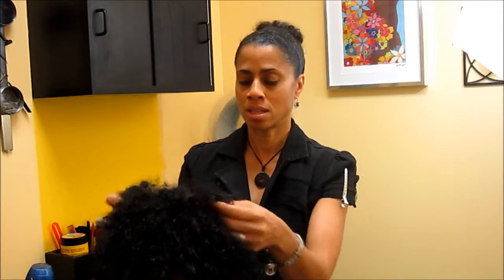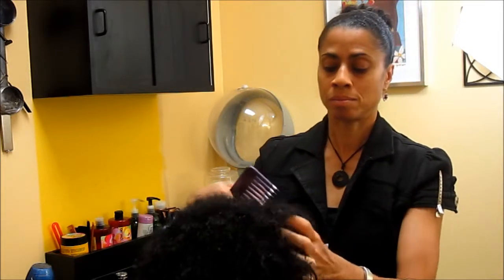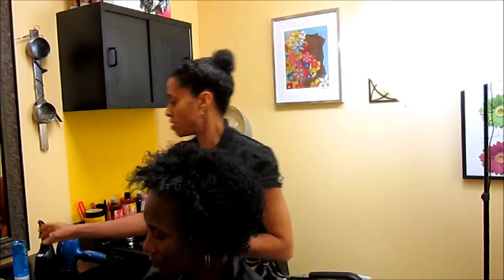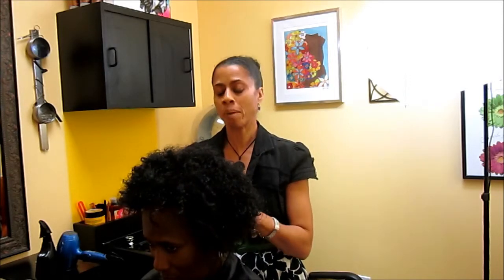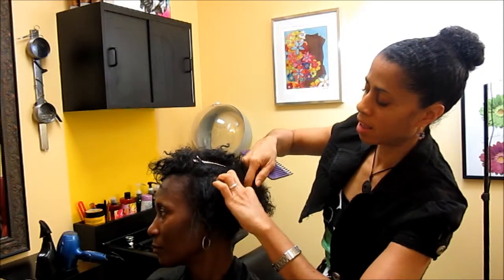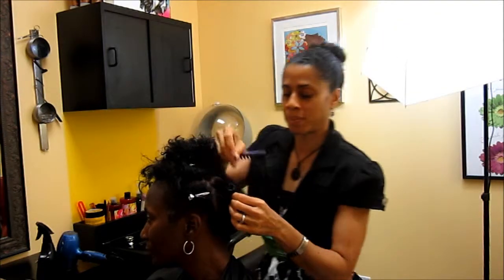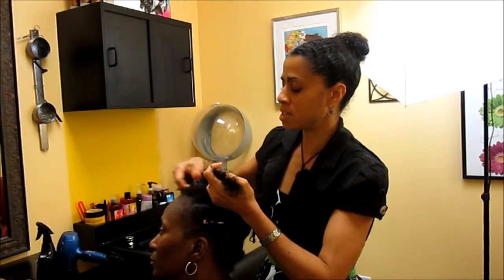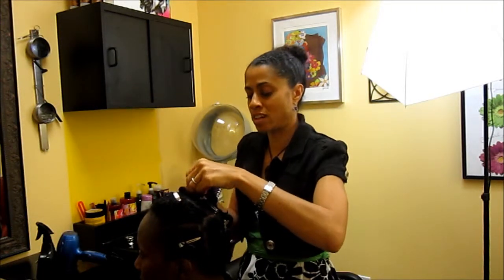Combing Out Natural Hair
Sonay Walwyn teaches how to correctly comb out your natural hair